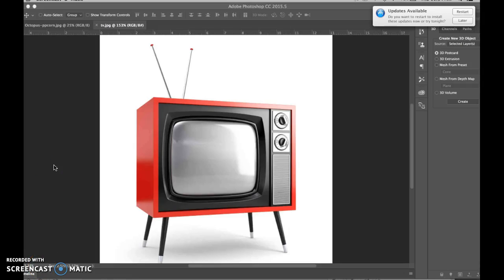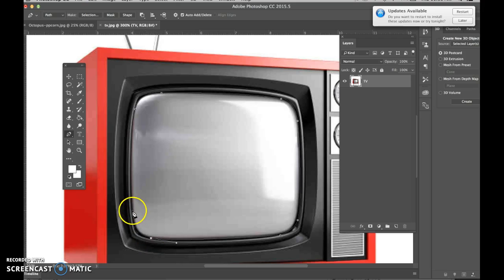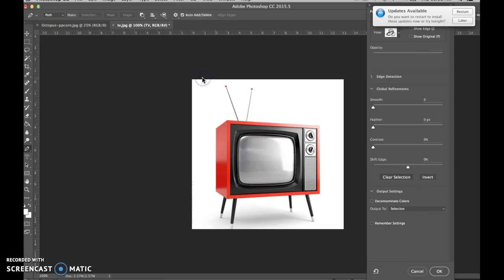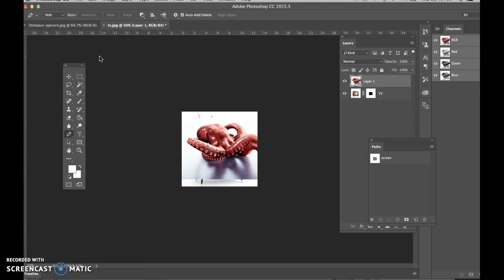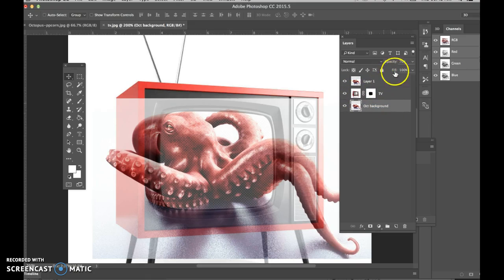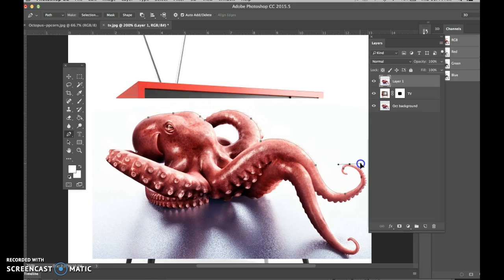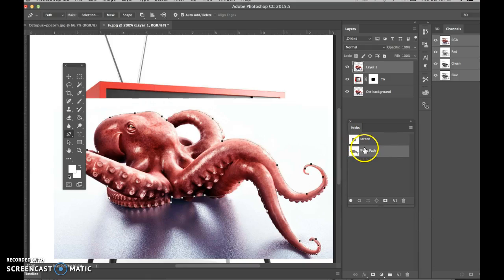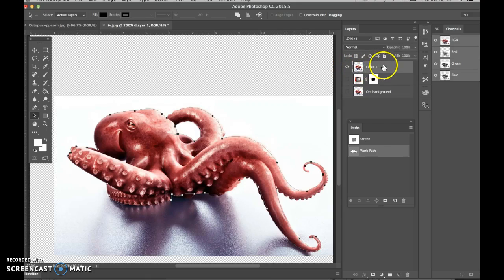Recording #31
Surreal Composite